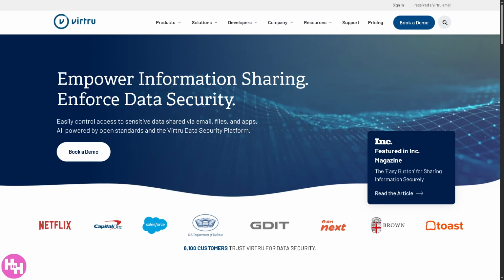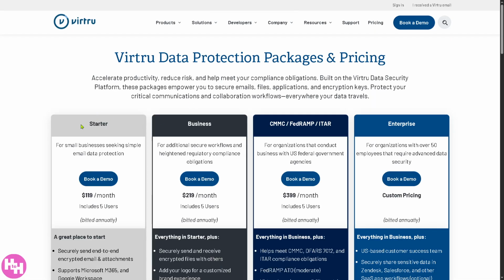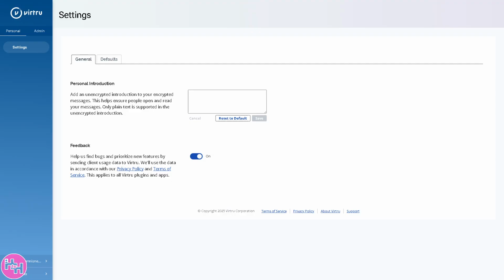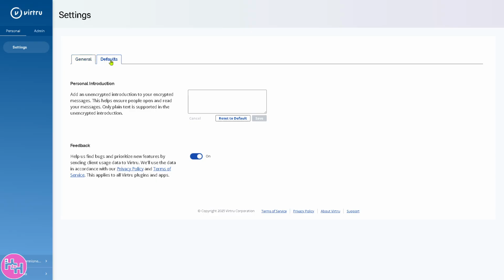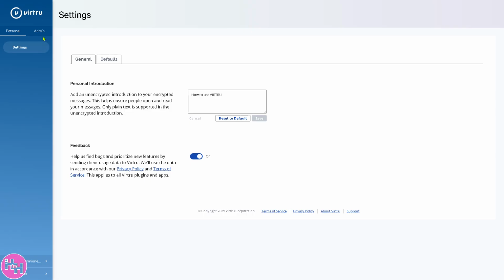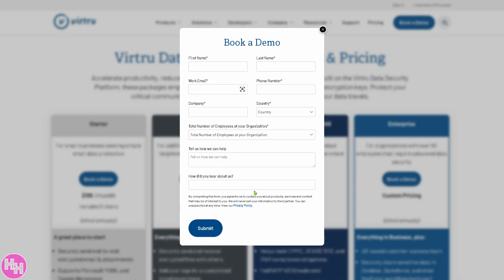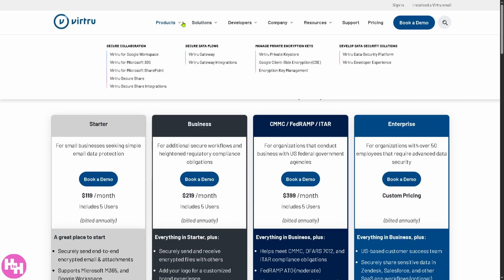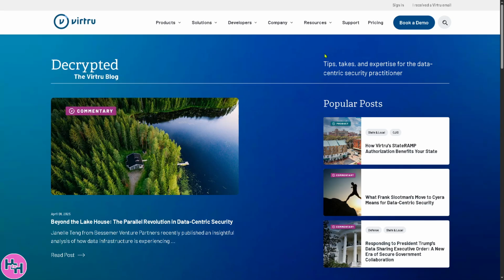Virtru Email Encryption Demo | Encrypted Email Service Tutorial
In this beginner tutorial and training video, we show you how to install and use Virtru CRM software.  We show you how to create an account and get started, how to use all of the core features in this demo, and give quick review of the software.